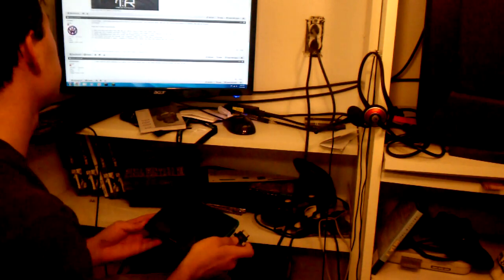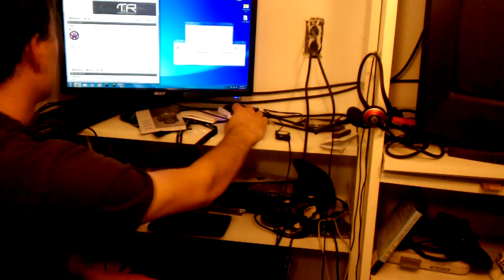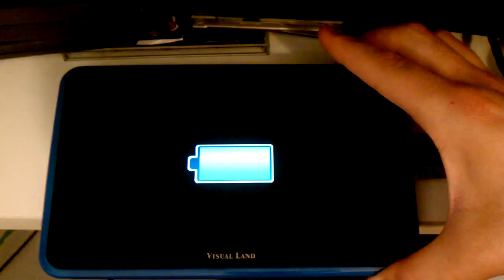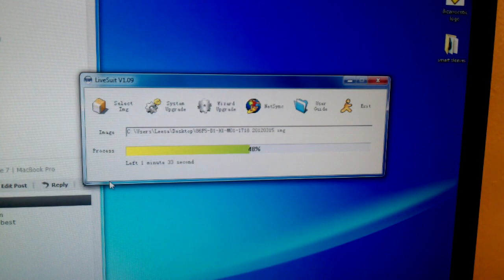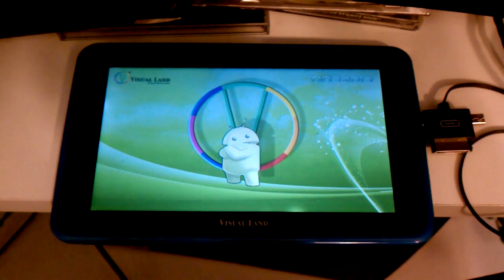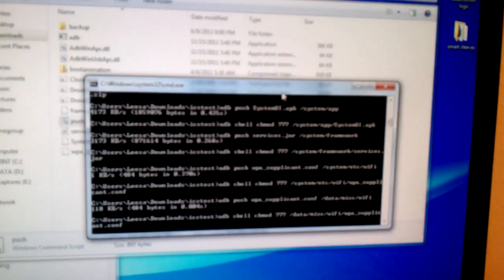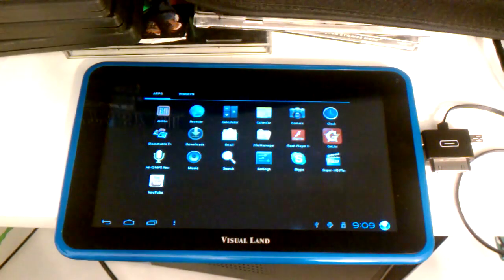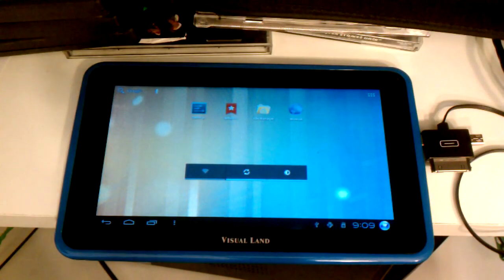Visual Land Re-Flashing tutorial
So you want to Re-flash the firmware on your tablet eh?
Screwed things up eh?
Well sit back and relax, because TabletRoms has you covered.
This video covers how to re-flash the firmware on your tablet.  Most tablets can be easily fixed from anything you might have thrown at them by re-flashing the firmware.  Happy hacking.

Many thanks to VL_Joe, Joeeee, RANTiSocial, and Rabbid1 for making this happen.